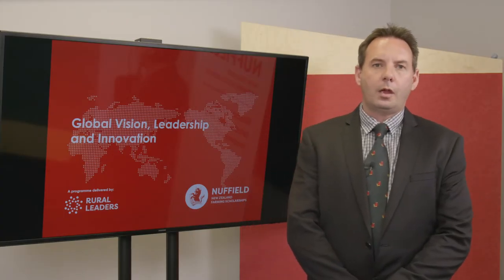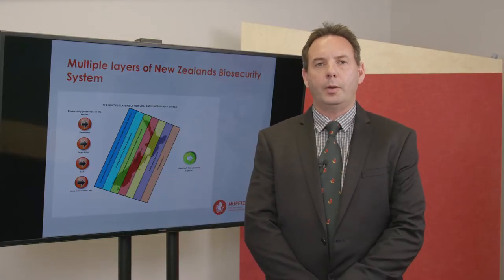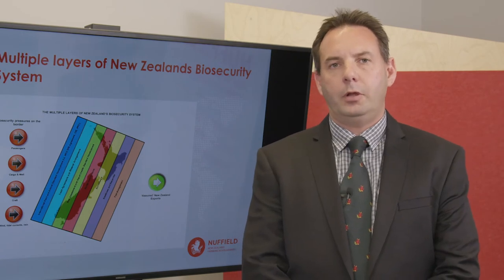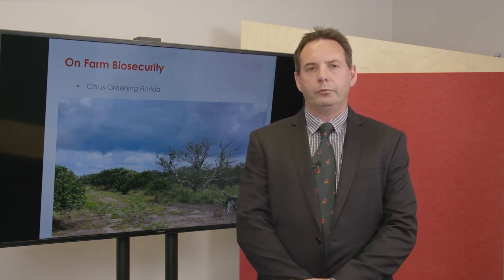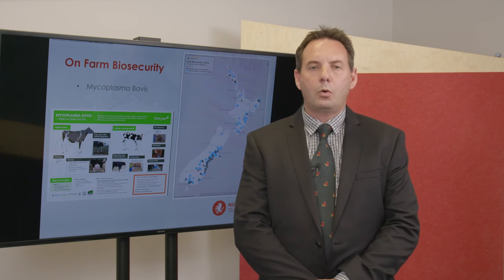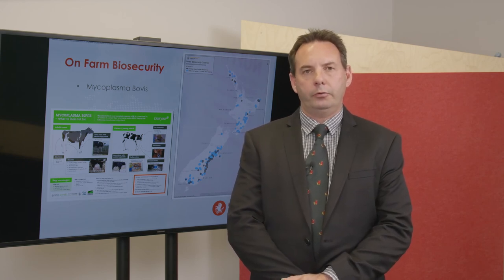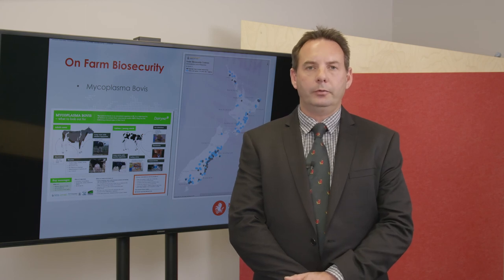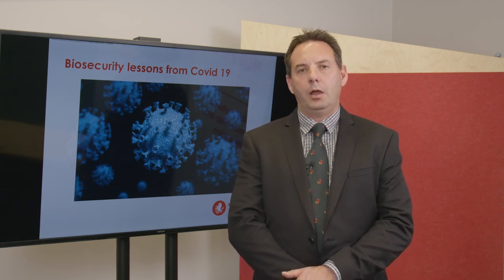Simon Cook, 2018 Nuffield NZ Scholar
Simon Cook, 2018 Nuffield Scholar
On Farm biosecurity: The importance of the farm gate.